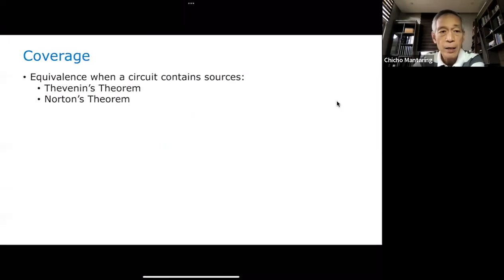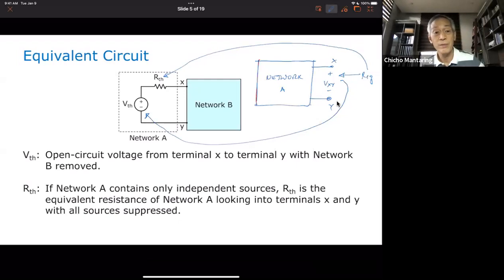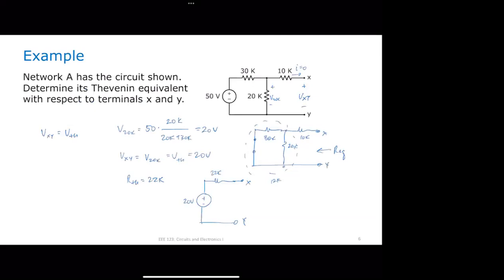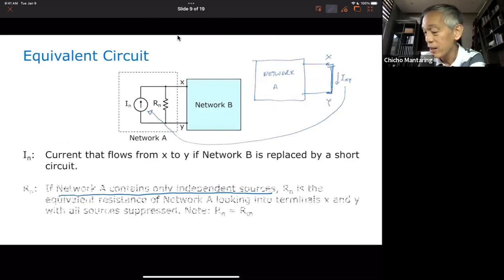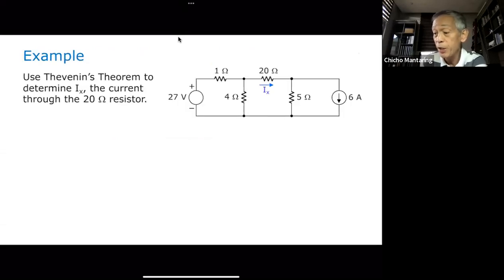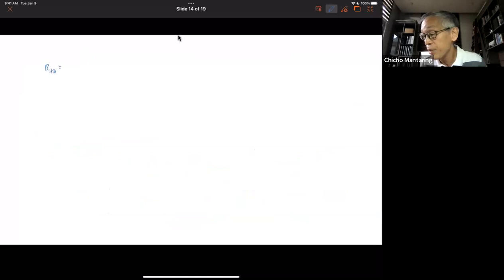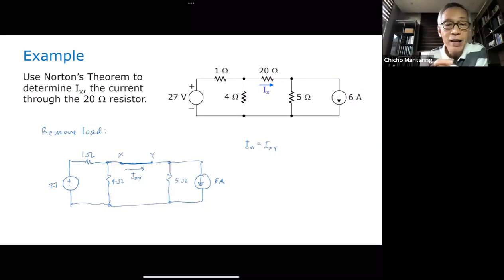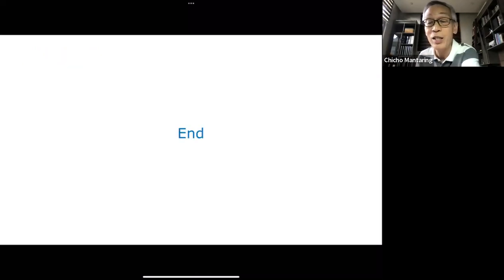EEE 123 2S2223 M4S2 THX